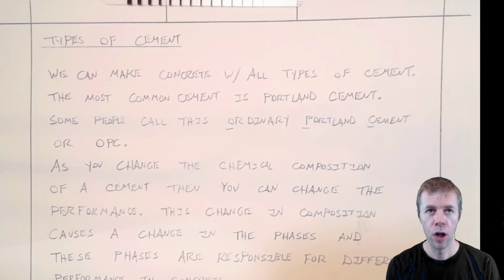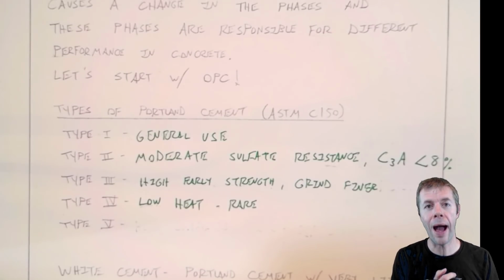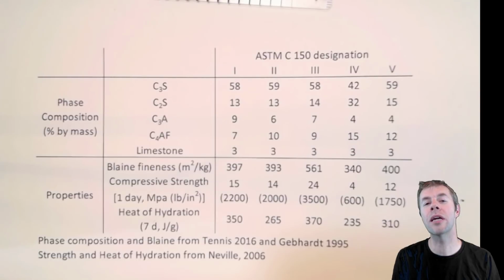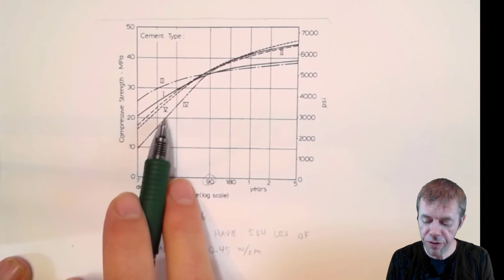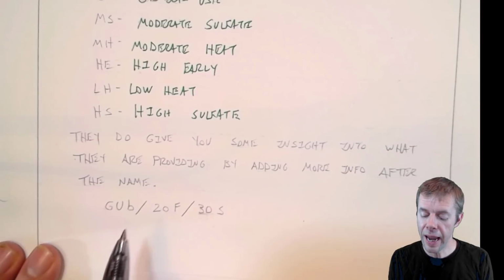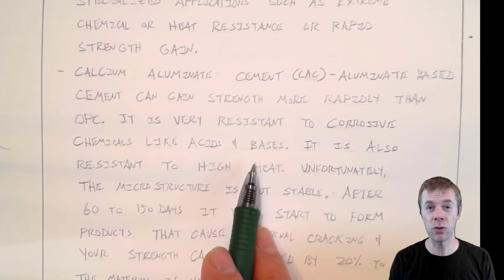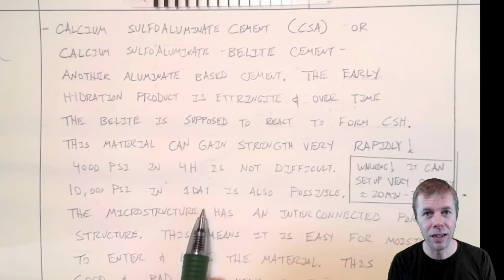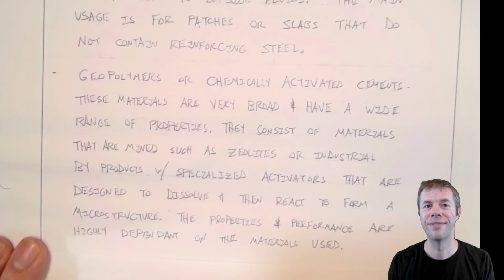Types of Cement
This video discusses the different types of portland cement, blended cements, and some alternative cements.